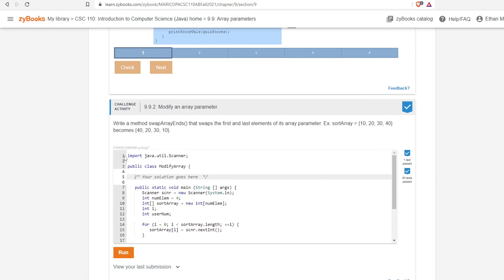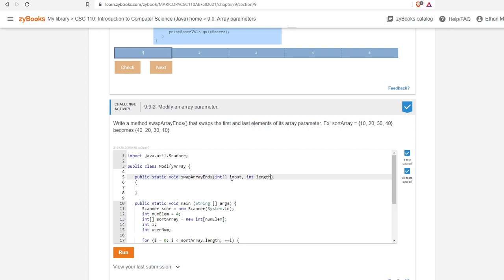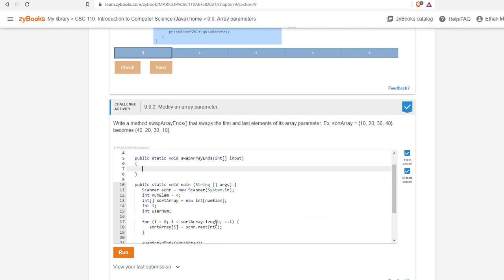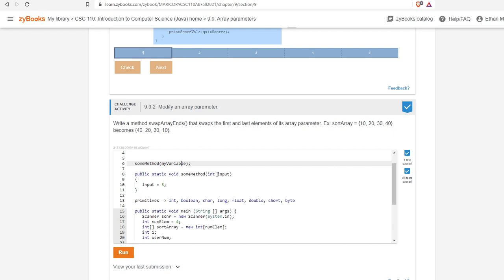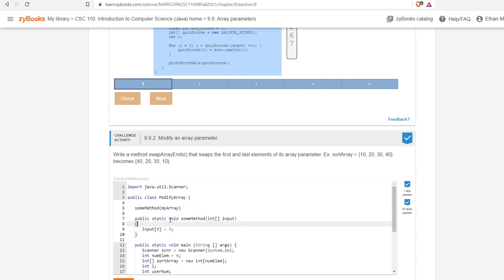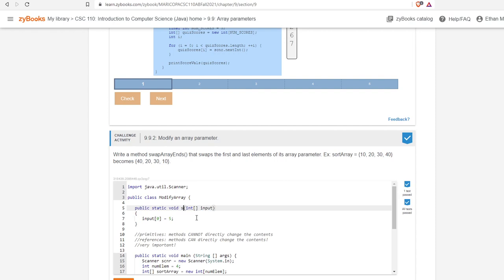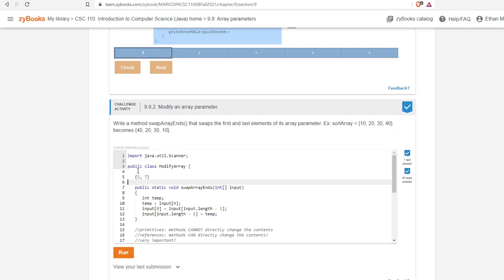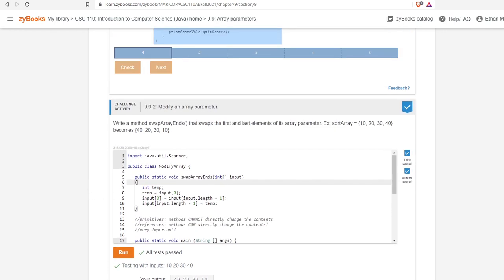CSC 110 AB - Challenge Activity 9.9.2 Solution